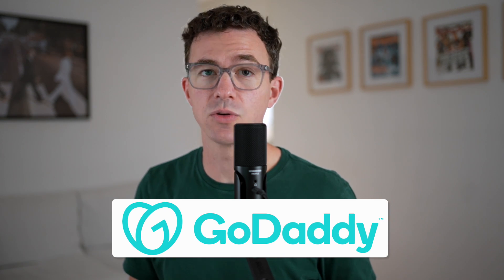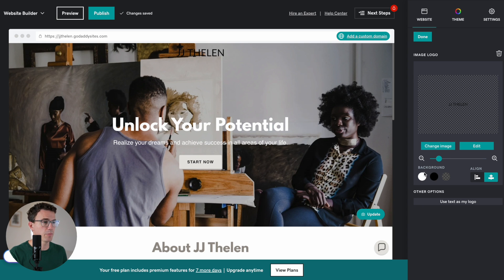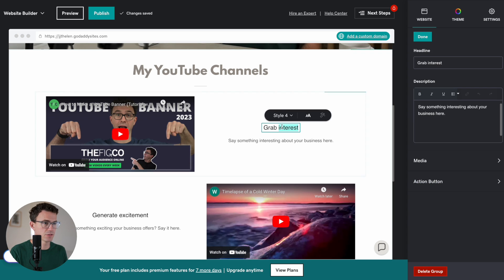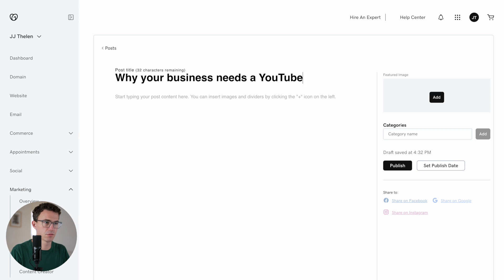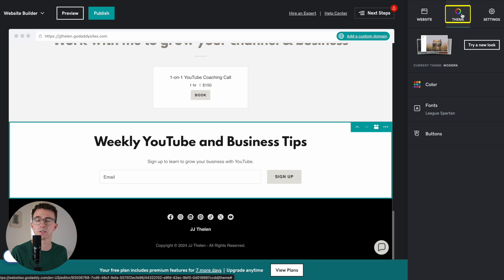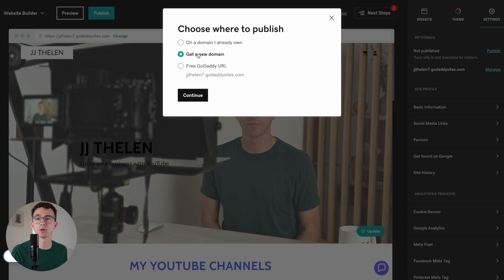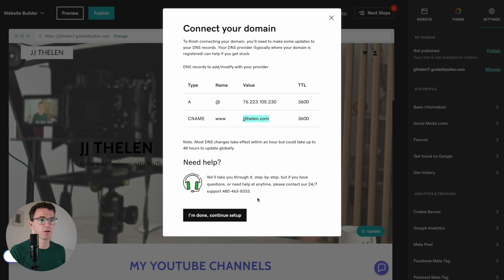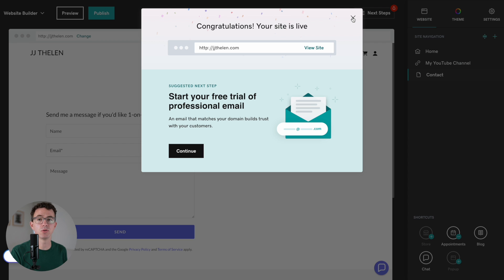GoDaddy Website Builder Tutorial 2024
Learn to create a website with GoDaddy in our 2024 GoDaddy website builder tutorial for beginners. Save $1 off an already great priced domain with Porkbun: